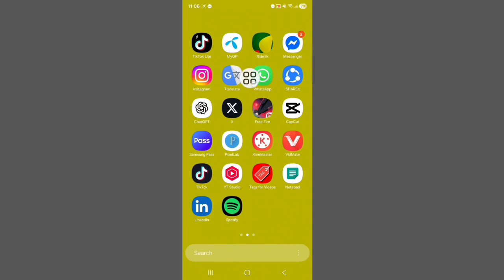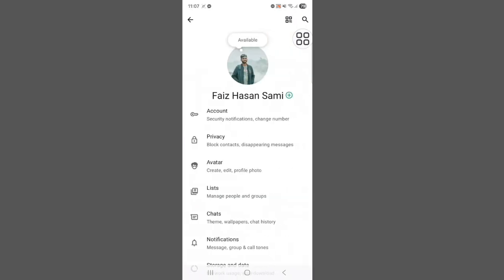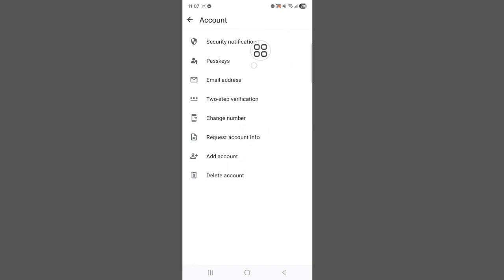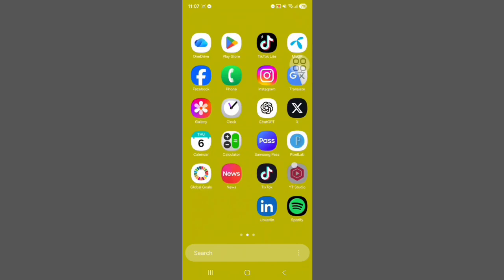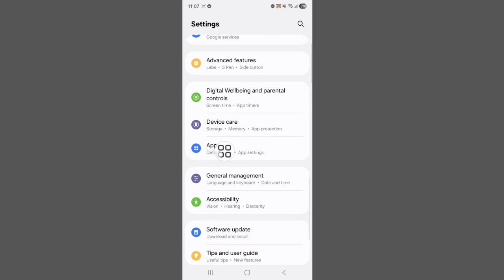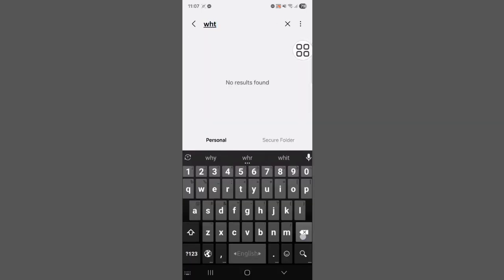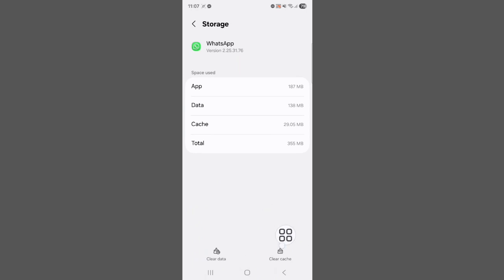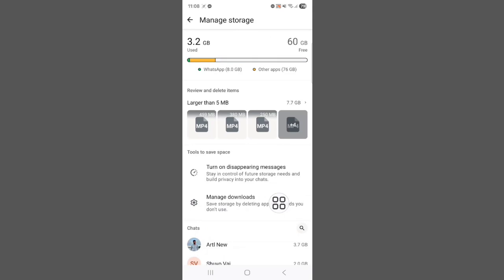How To Logout WhatsApp Account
Are you trying to log out of your WhatsApp account but can’t find the option? 😩
In this quick and easy guide, I’ll show you exactly how to log out of WhatsApp on your Android, iPhone, and Web — step by step!

✅ In This Video You’ll Learn:
✔️ How to log out of WhatsApp on Android and iPhone
✔️ How to sign out from WhatsApp Web or Desktop
✔️ What happens when you log out of your account
✔️ Bonus tip: How to keep your chats safe before logging out

📱 This 2025 working method is 100% safe — no third-party apps, just official WhatsApp features!

💬 Stay in control of your privacy, manage multiple accounts easily, and keep your WhatsApp secure.